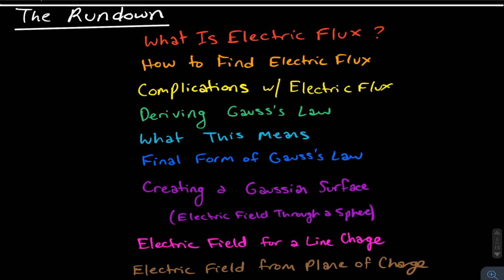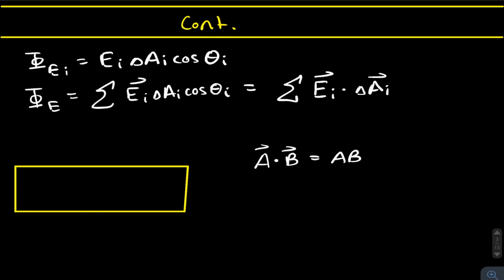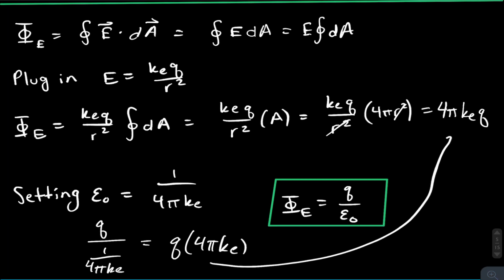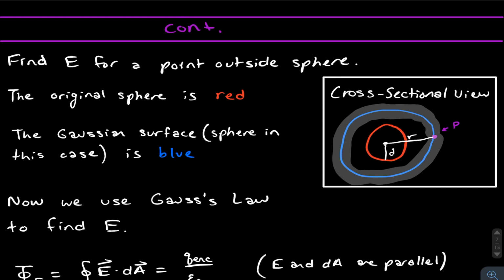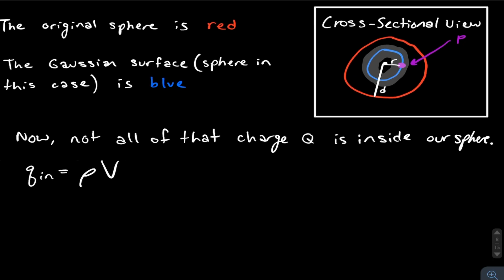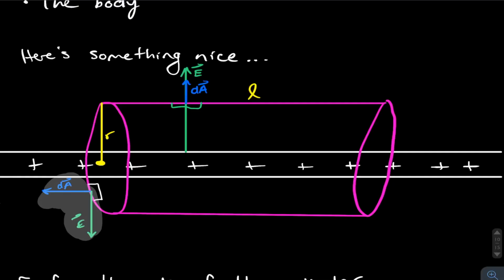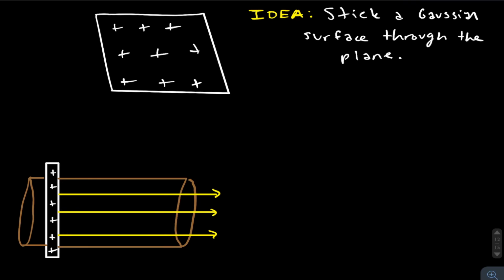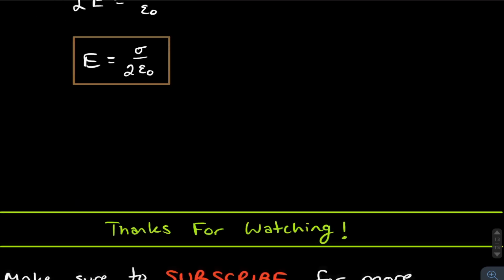Gauss’s Law || Gaussian Surfaces, Line Charges, Spheres, Planes of Charge, Electric Flux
What even is Gauss's Law?! What does it mean? How do you use it? What is Electric Flux?! What is Life?. I will be answering almost all of those questions in this video.

Gauss's Law is very useful for us in finding both electric flux and electric field.

When solving problems involving Gauss's Law, you typically have to create a Gaussian Surface (which I talk a lot more about in the video).

We have things like Gaussian cylinders and Gaussian spheres, which are extremely useful to us.

In this video, we use Gauss's Law to find the electric field for a sphere, a cylinder, and an infinite plane of charge.  If you can understand the examples I do in this video, you can understand any Gauss's Law problem.

All that being said, I hope the video helped!  I'll see you soon!

Physics 2 Course: Coming Soon

Physics 2 Final Video: Coming Soon